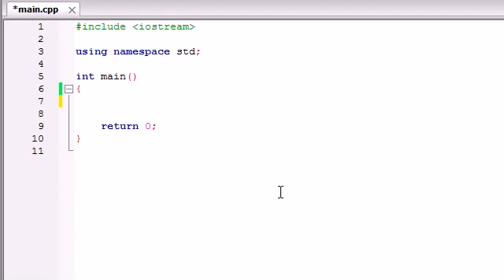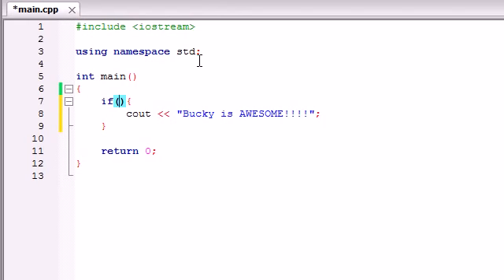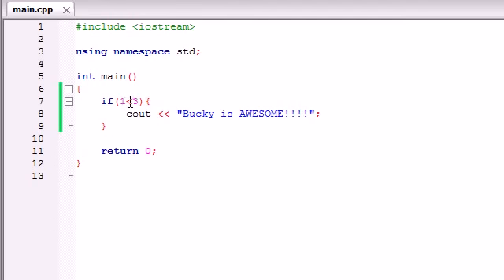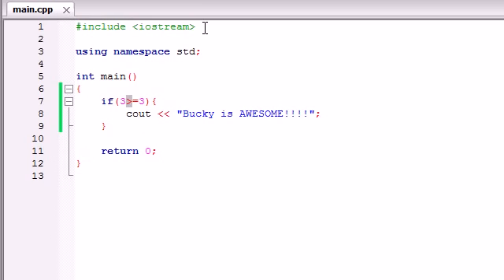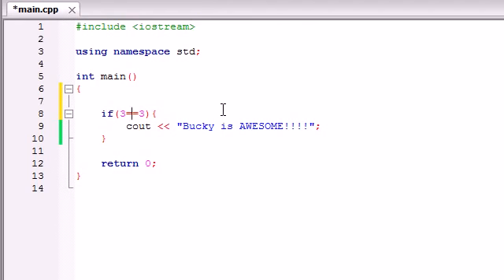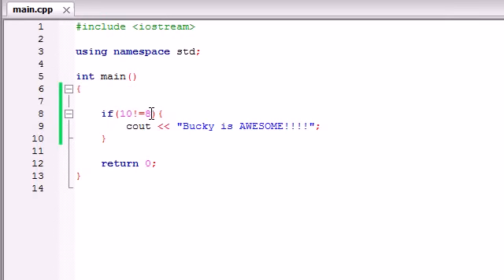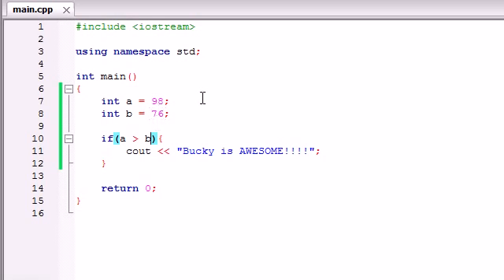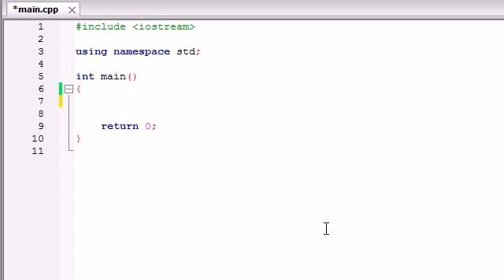Buckys C++ Programming Tutorials 8 if Statement